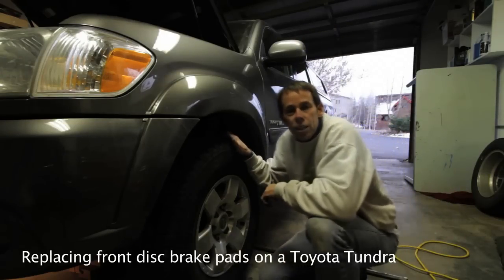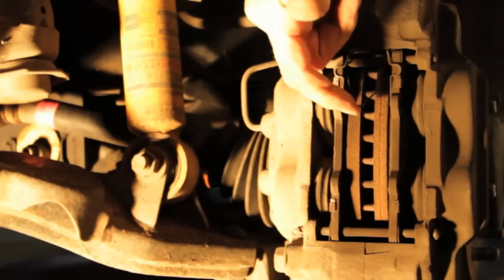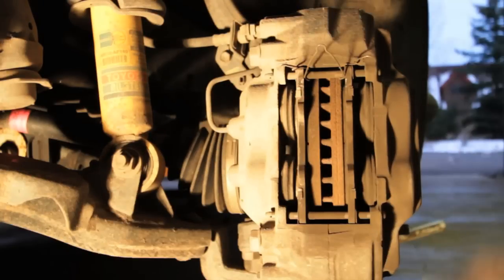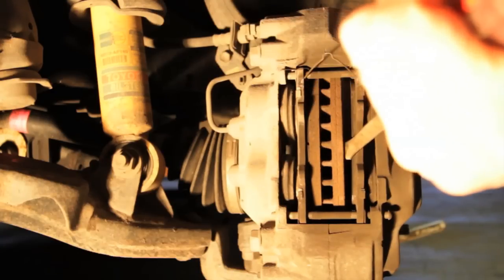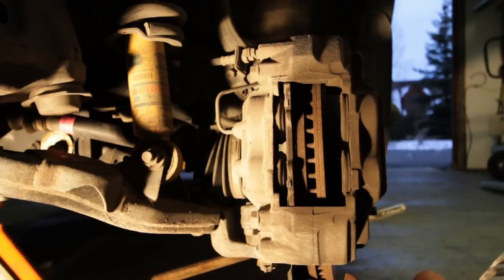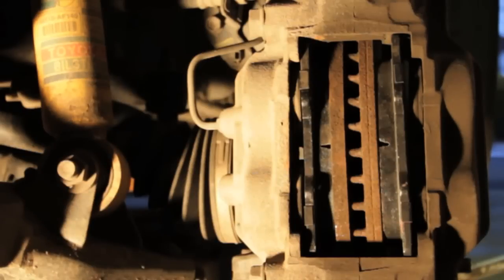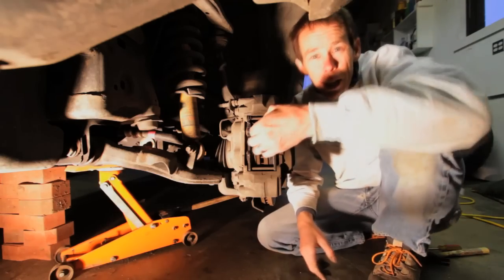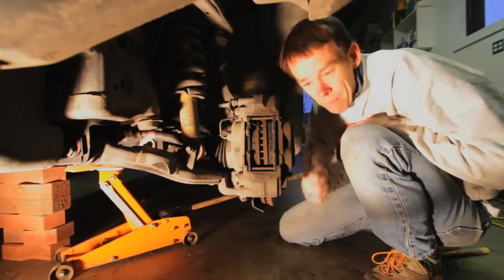Replacing Front Disc Brake Pads Toyota Tundra 2000 - 2006 - It's Easy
* Yes, I know I should not have used a screw driver on the disc.* Replacing front brake pads on a Toyota Tundra is easy. You can do this with no experience. I replaced my brakes in 10 minutes. See more videos of real estate & Steamboat Springs